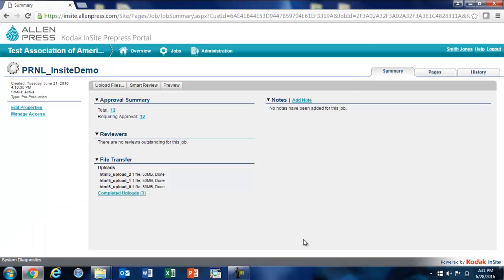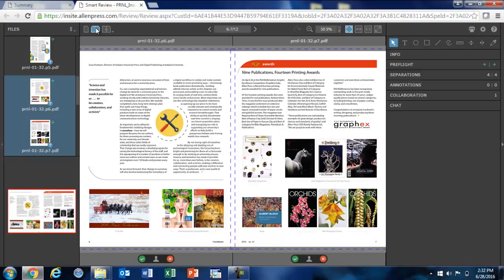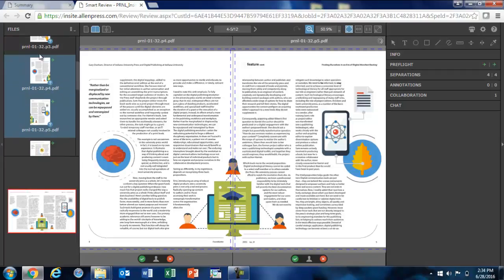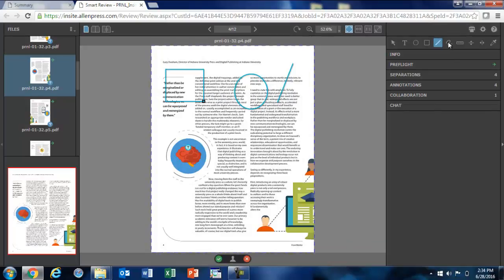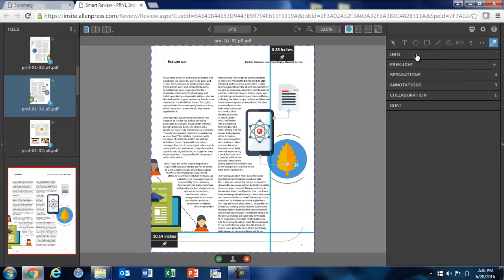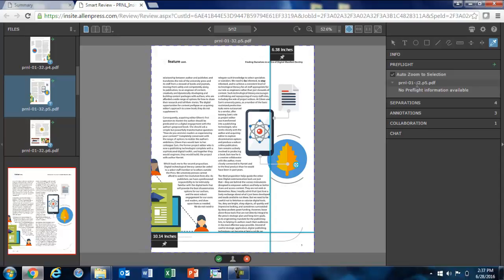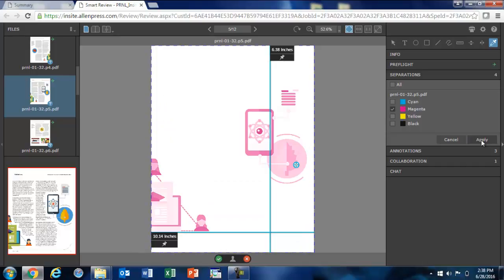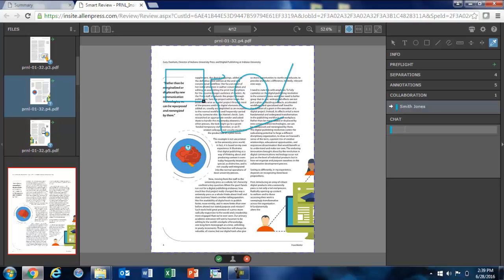Uploading and Proofing Print Files in Kodak InSite | Part 2: Proofing (Smart Review)